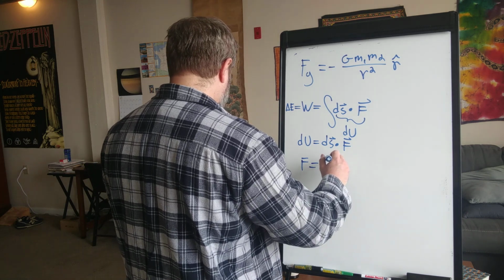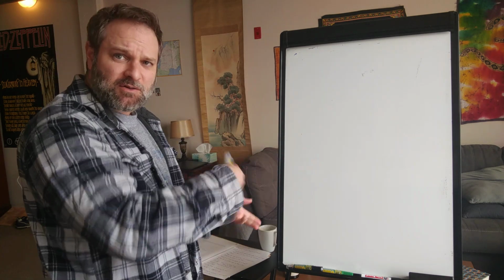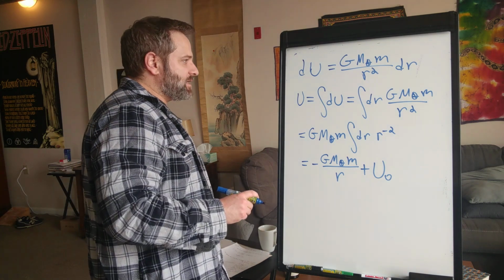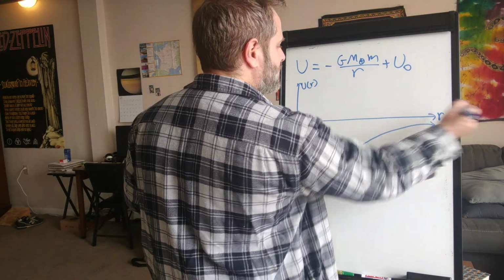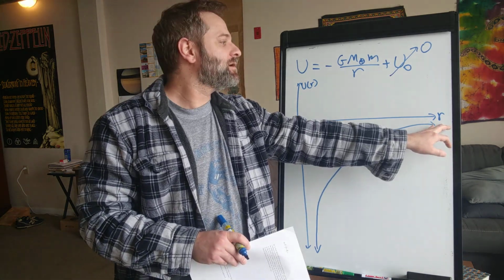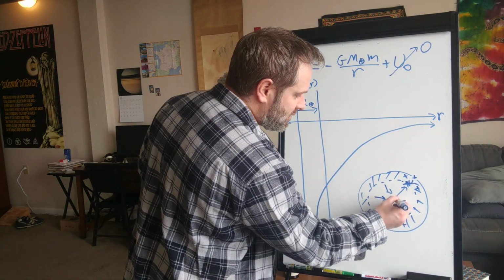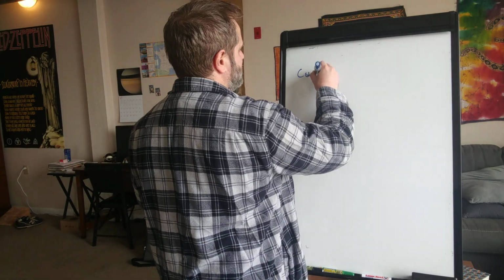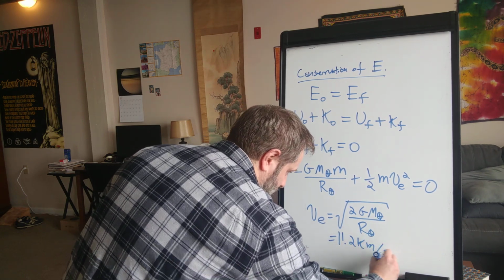PHY206 - Lecture 25 Part B